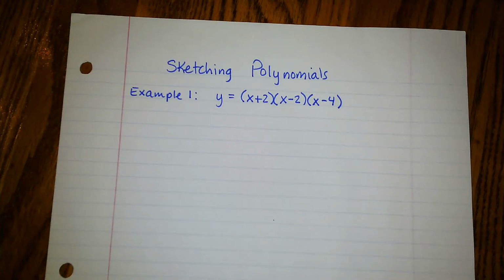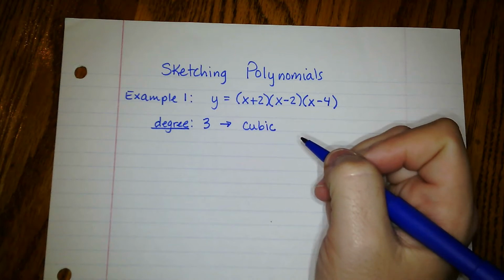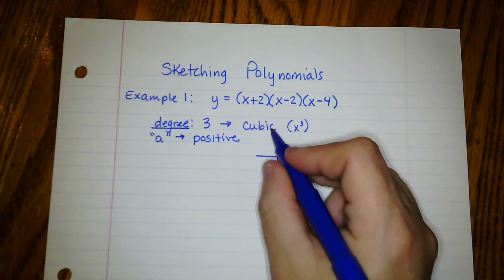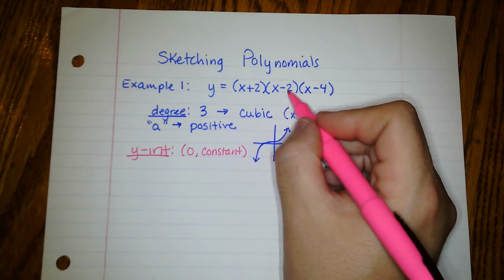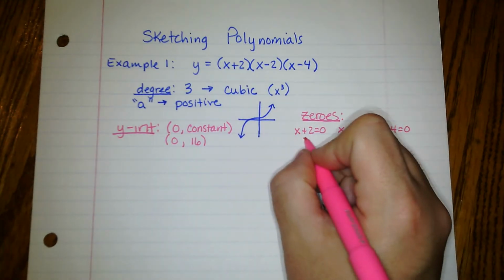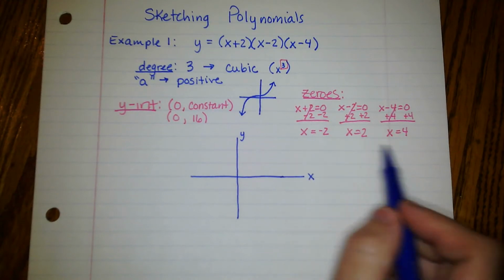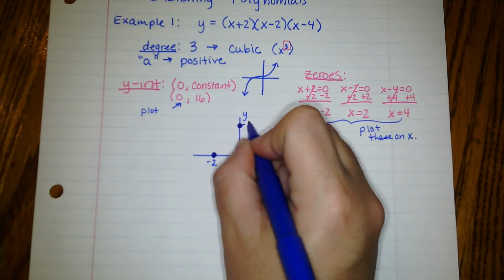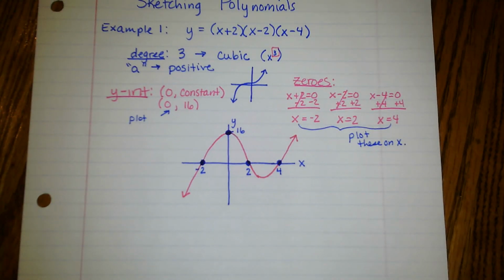Sketching Polynomials Example One